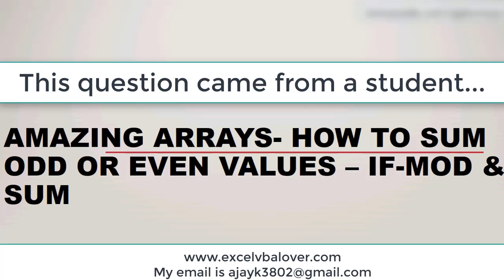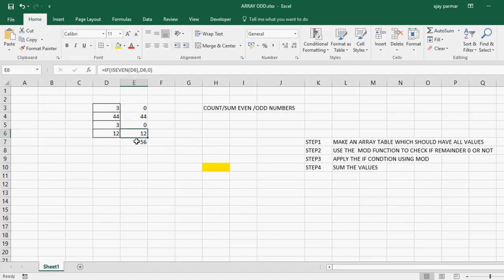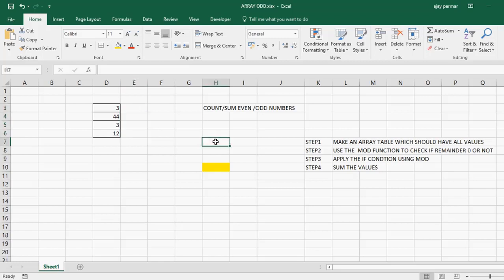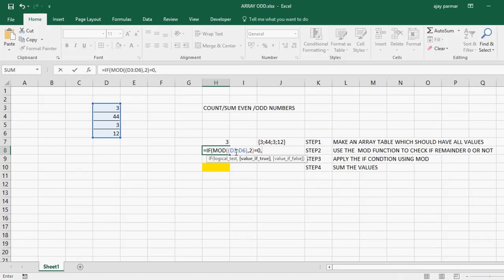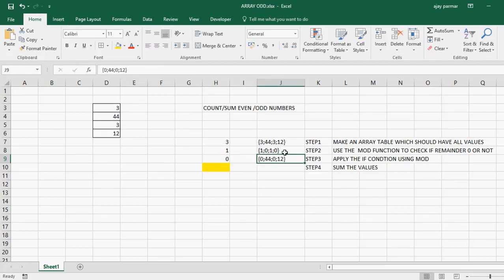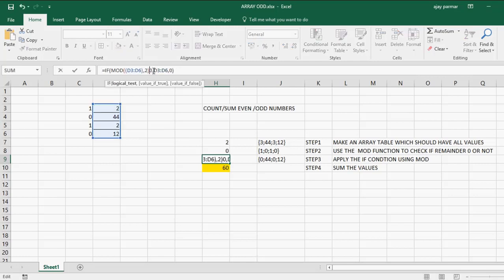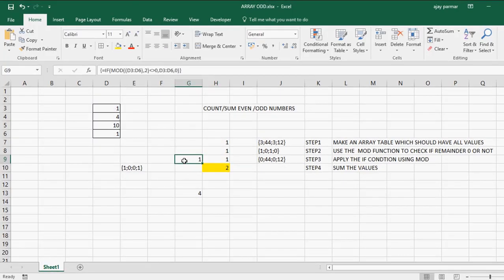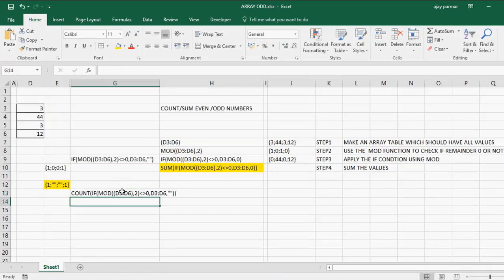Arrays INTRO6 Exercise